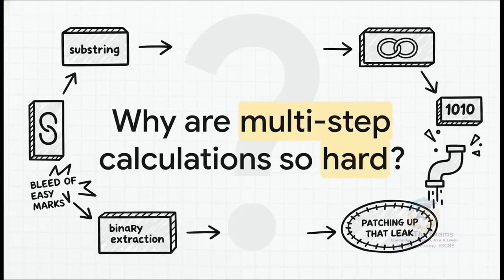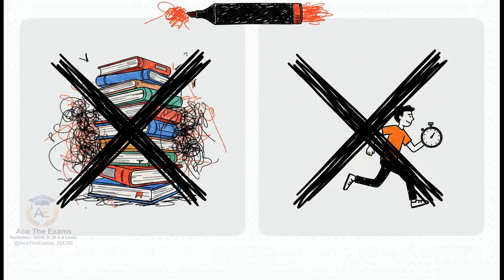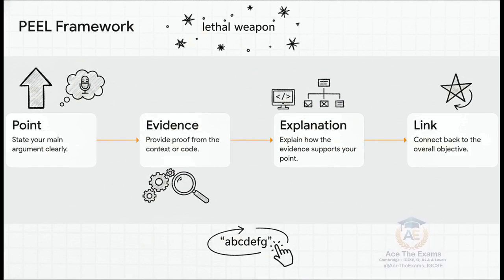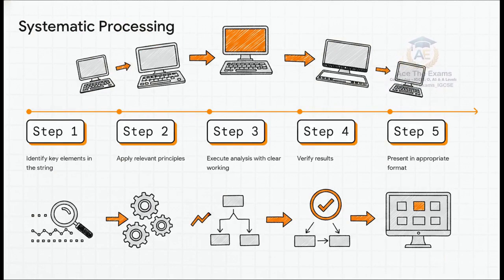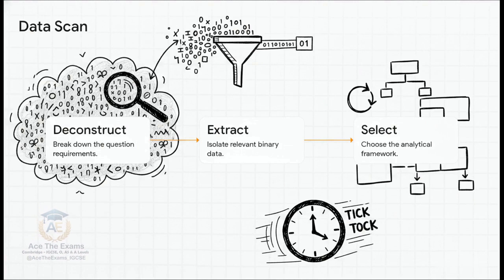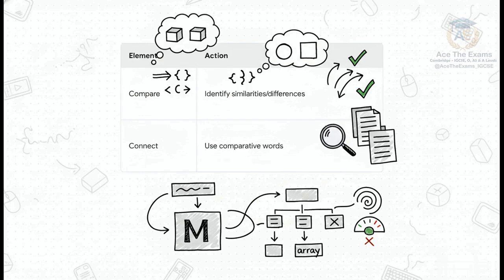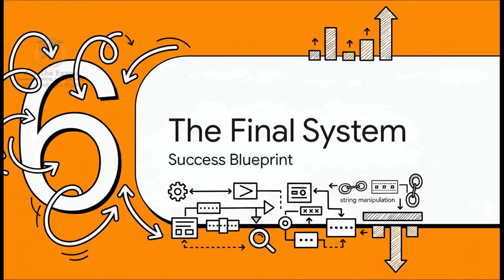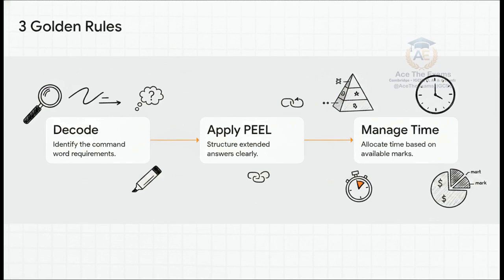String Manipulation Functions | Computer Science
Learn string manipulation functions quickly with clear exam-focused steps and a concise worked explanation. examtips alevel computerscience #9618